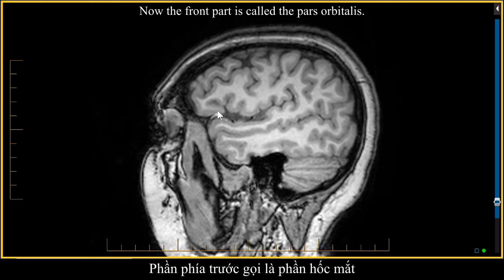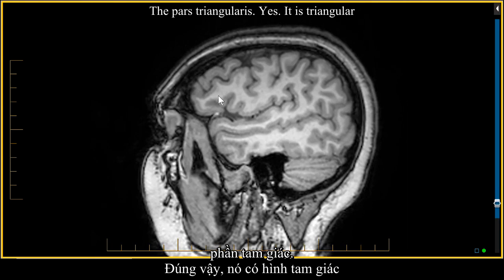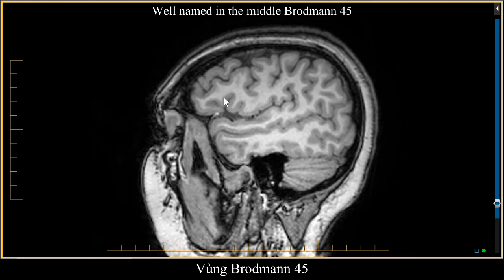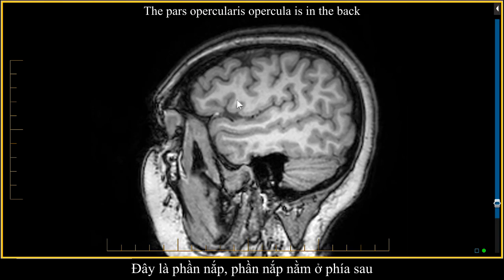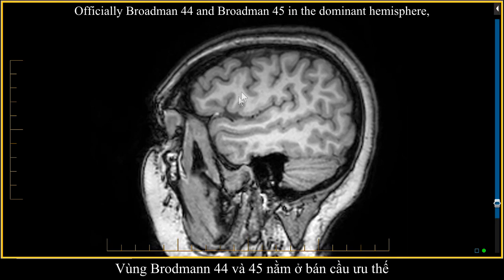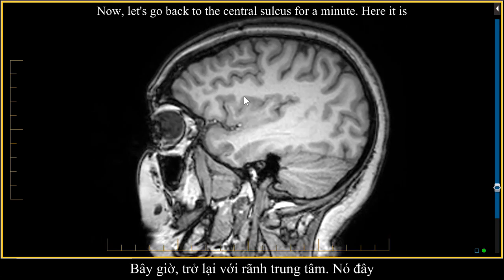2. Giải phẫu MRI sọ não: Frontal Lobar Anatomy